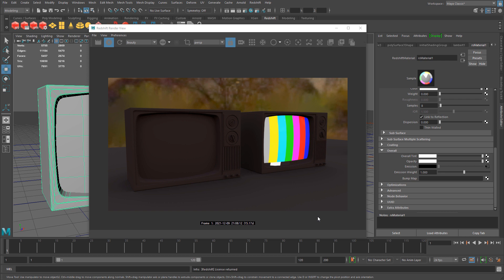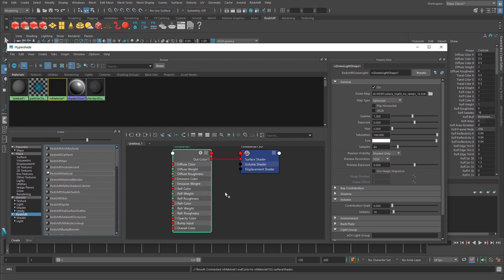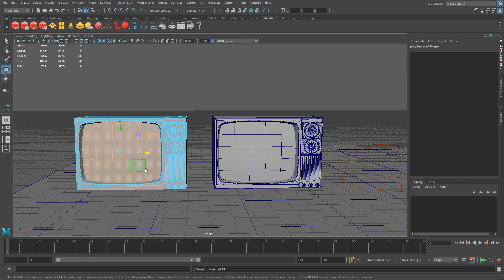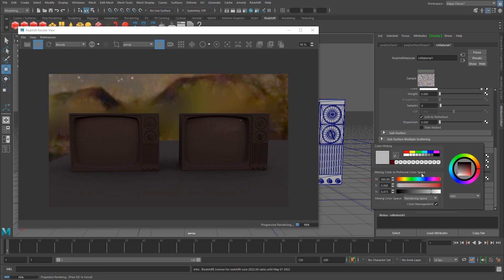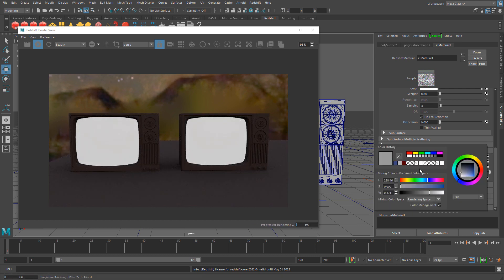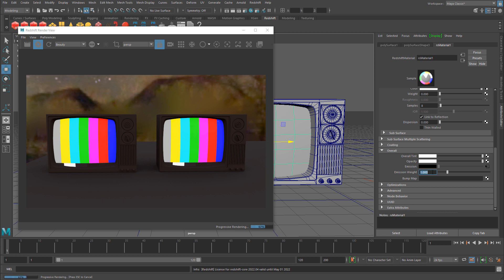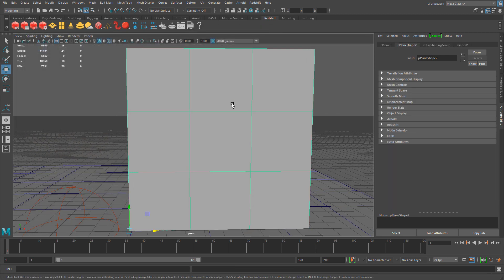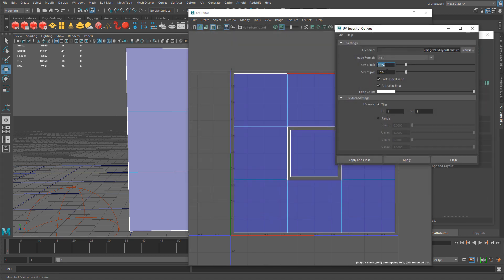Redshift w/Maya #9: Redshift Materials - How to Setup Emissive Materials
Learn Maya Modeling and UVing the "Maya Foundation: Home Study Course"

0:00 Intro
0:30 Emissive Material Setup and Render